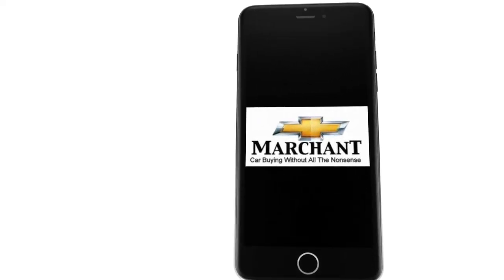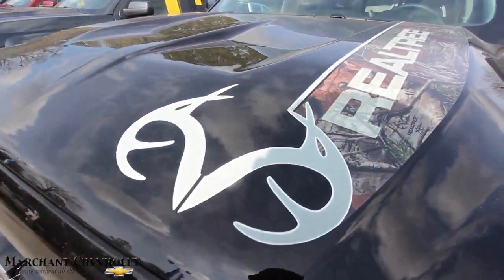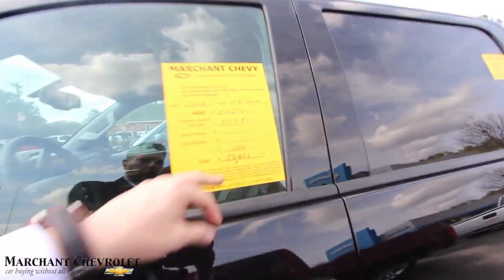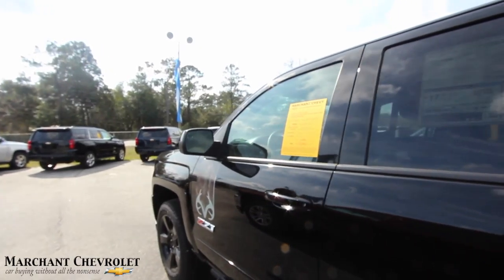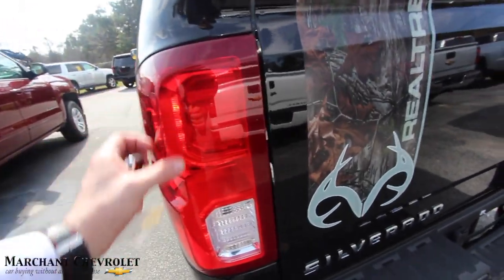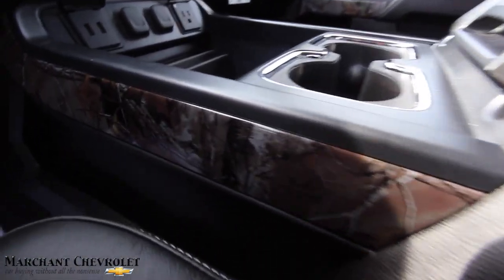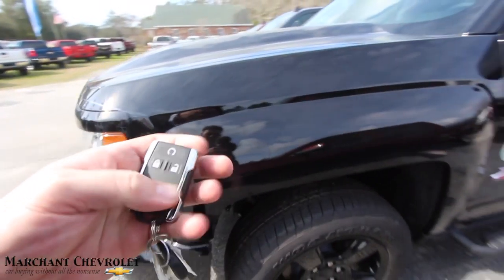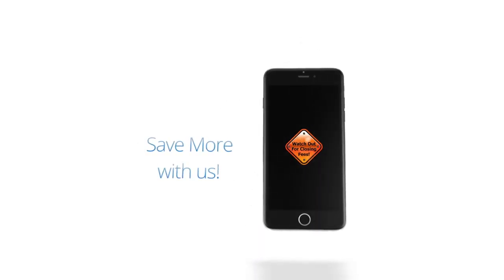Real Tree 2017 Chevrolet Silverado with Z71 Package | Full Review & Tour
Check out the Real Tree package Chevy Silverado for 2017! Its looking good to us with the exterior graphic's and interior camo trim. Let me know what you think about this truck!